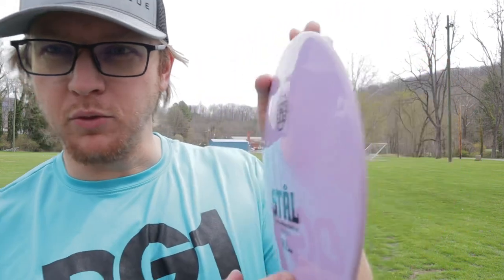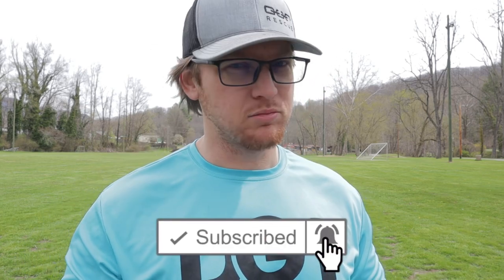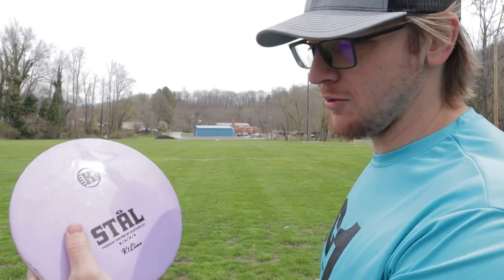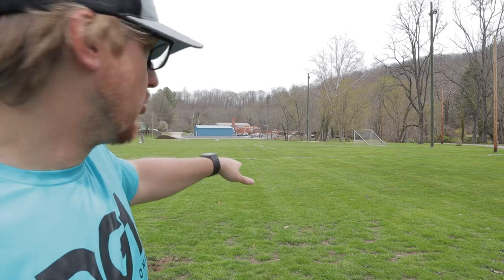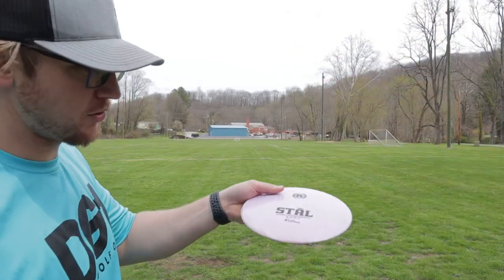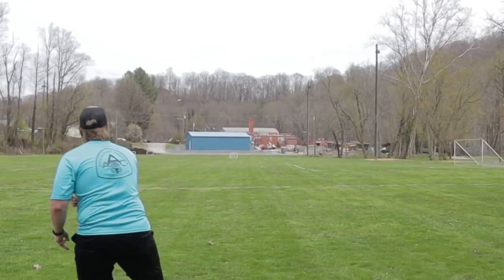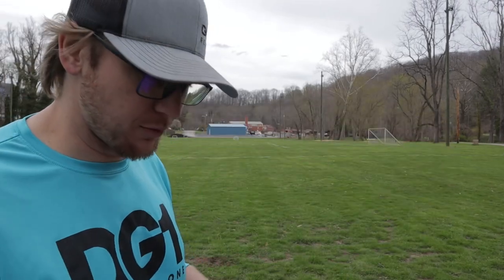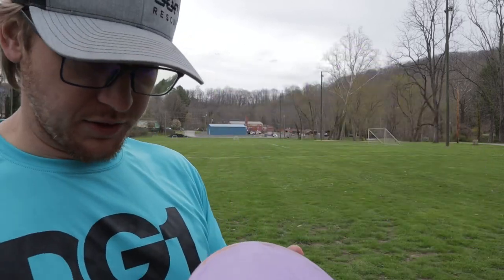​@kastaplast1216 Stal Fairway Driver: Daddy Delp Disc Review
In this review i tried out the Kastaplast Stal!  Its flight numbers are 9/4/0/3.  This disc is a very Overstable Fairway Driver!  If you are looking for a wind fighter and a work horse then this disc is for you.  I was really excited to throw this disc and even more impressed with it once i actually got to throw it!